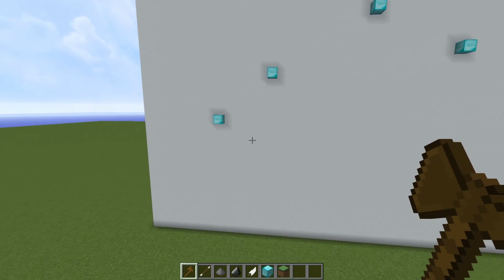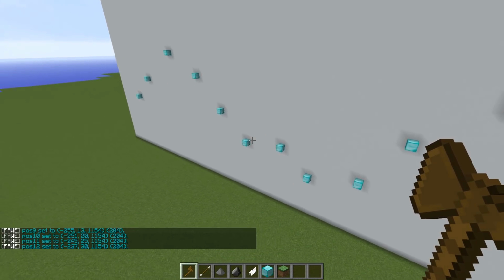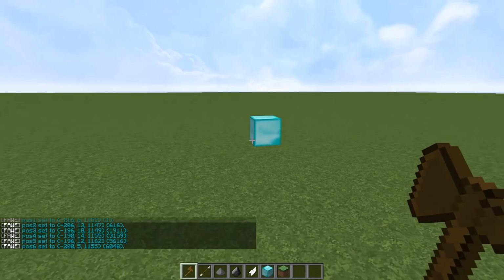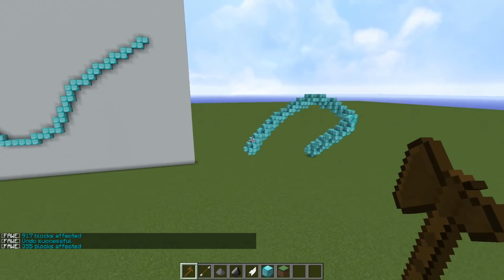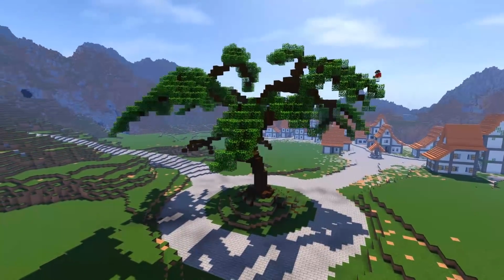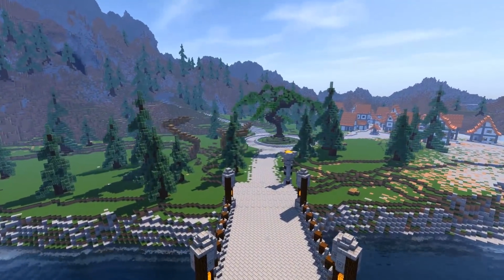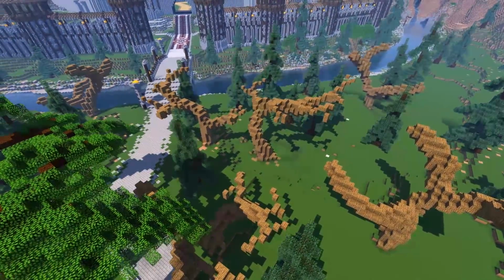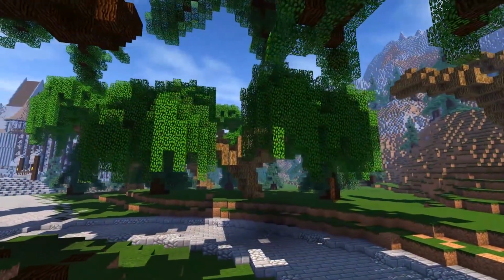TREES in Minecraft!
Making custom trees is fun! In this video, we learn some useful tools and tips on how to create custom trees in Minecraft using world edit and voxelsniper!

All Music on my channel has been produced by myself, Familycraft Dad and can be used for free on your own channels provided you leave a link to my soundcloud or my YT channel in your description: